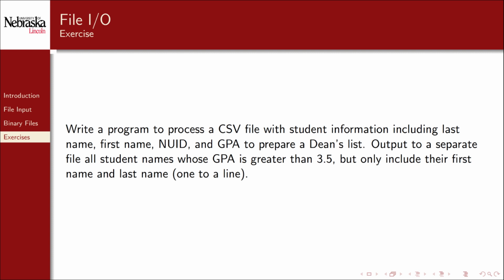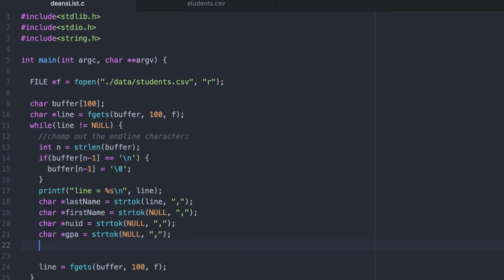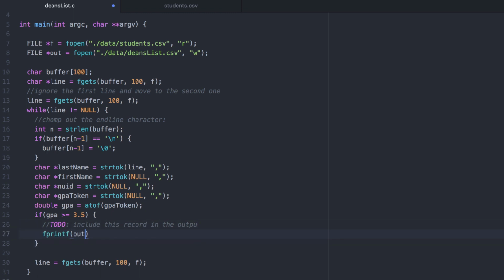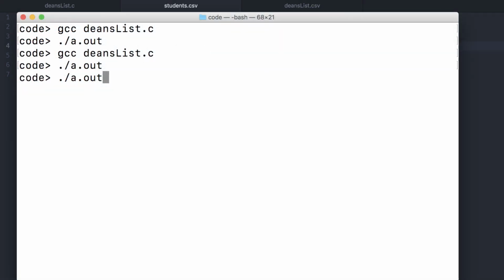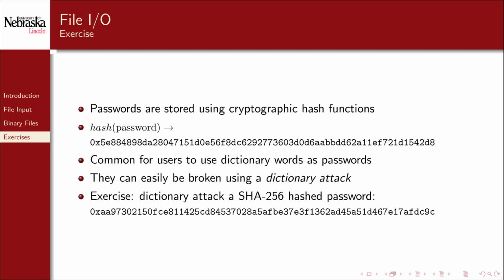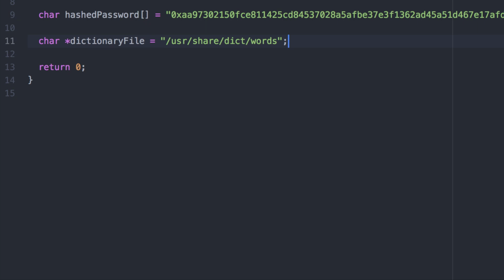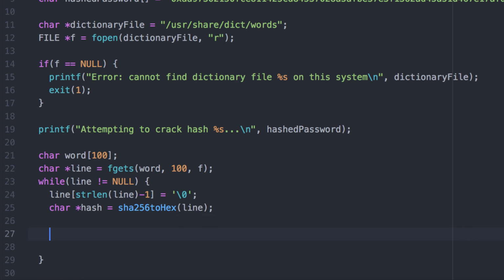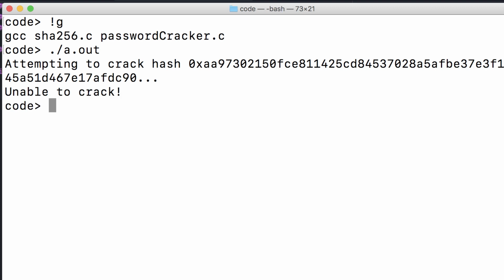10.4 - File IO - Exercises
We go over a couple of exercises using file I/O

0:00 Exercises
0:15 CSV Processing
6:33 Password cracking